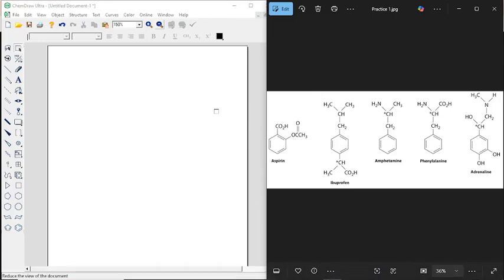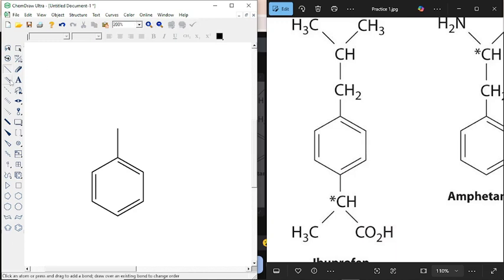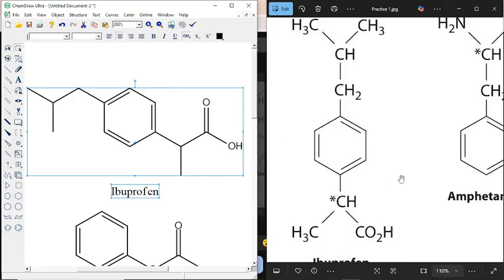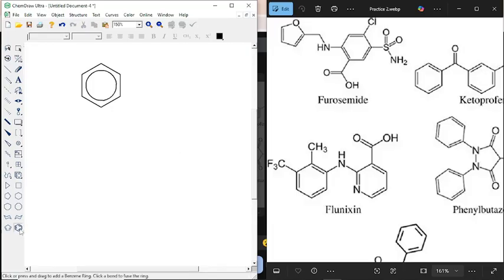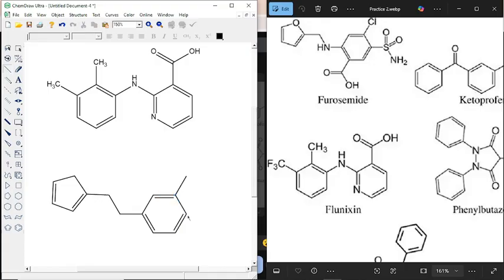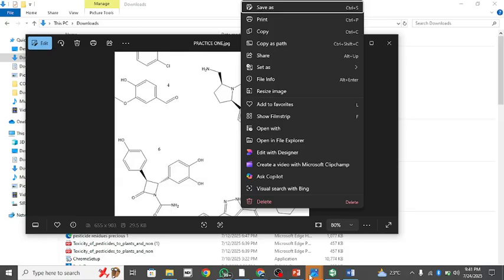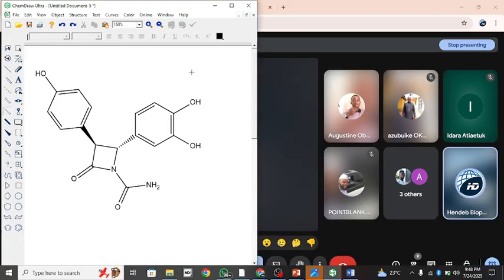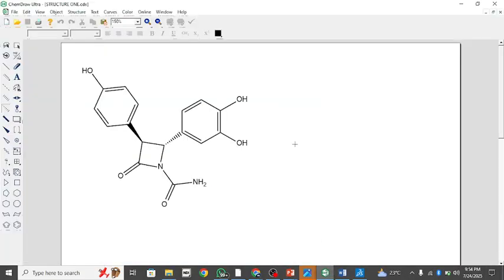Day 2 S2; Drawing of Chemical Structure using ChemDraw